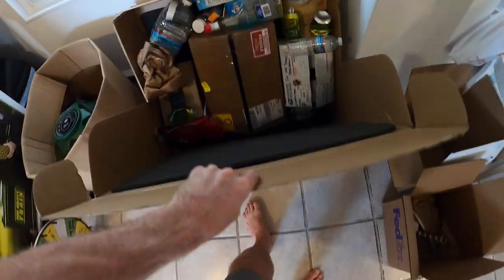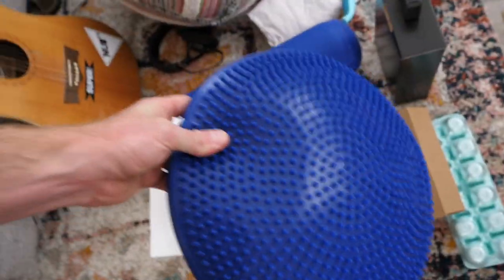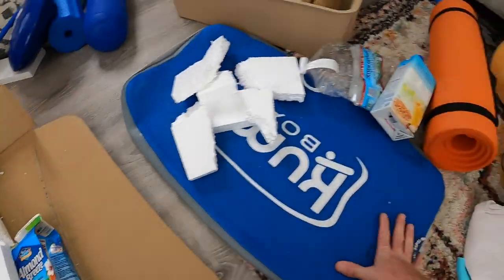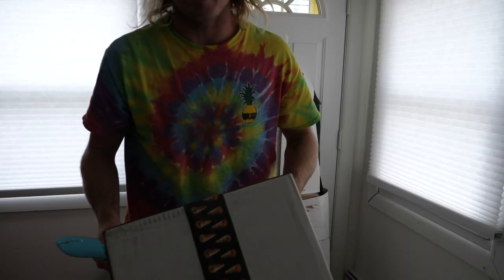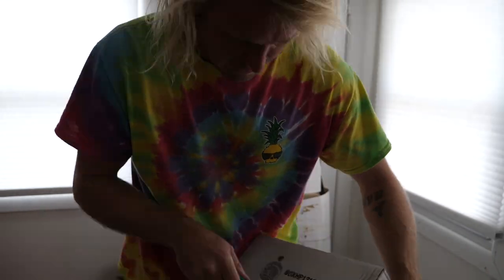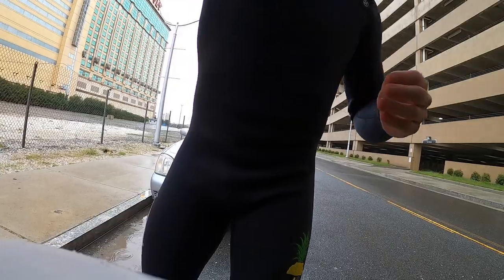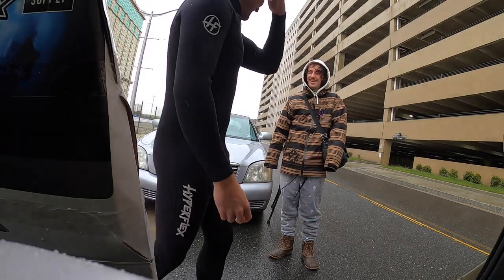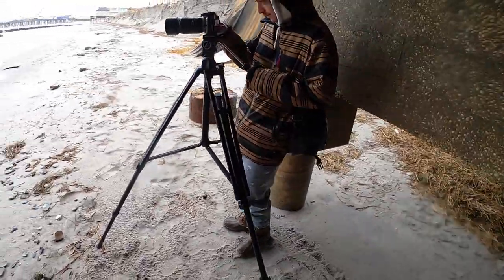I Made a Surfboard out of Trash!?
Today I woke up & it was just like any other day...then it wasn't! Thanks for all the stoke guys I've been having a lot of fun making vlog's around home, today I decided to make a Surfboard out of all the buoy recycling & trash at my house. I am stoked to share this with you, lets go surfing!! - Ben

Music in this VLOG:

Screen It
Phoenix Tail

Yesterday I Danced as Well
Little Island Leap

One Good Reason (Instrumental Version)
Snake City

Don't You Dare
Roral Ceef

Dance for You (Instrumental Version)
Revel Day

Hold Fast
[ocean jams]

All in the Motion (Instrumental Version)
CLNGR
Afternoon Fireworks
Duke Herrington

Annihilation
Jo Wandrini